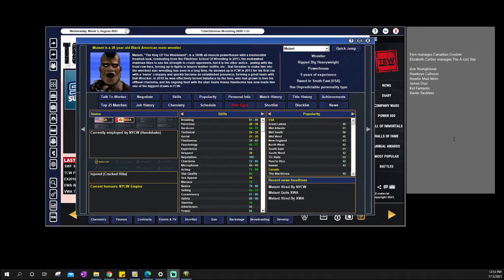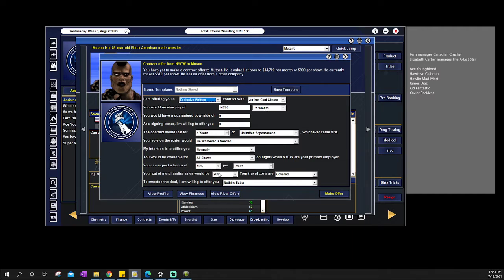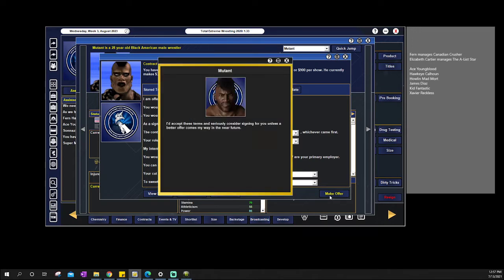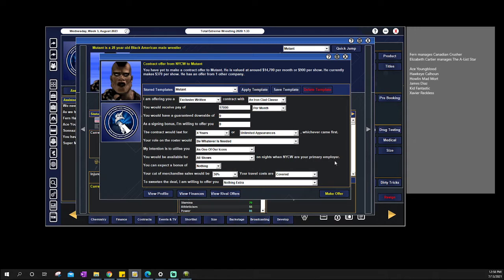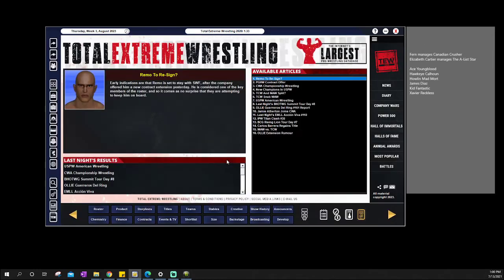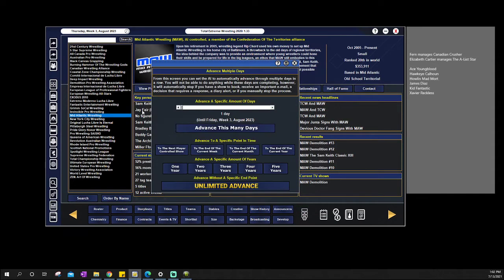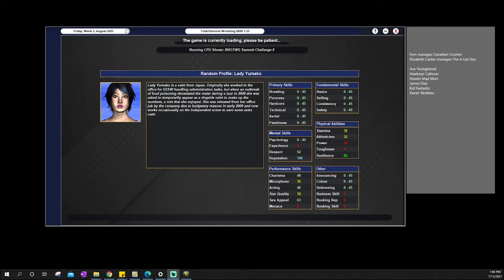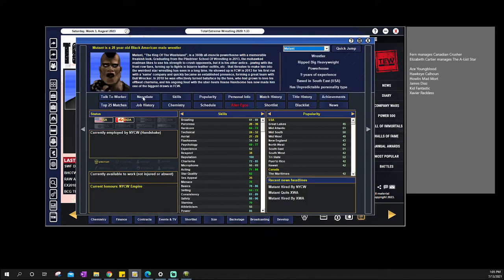TEW 2020 NYCW #46 Heartbroken